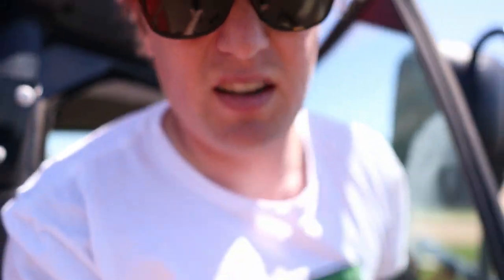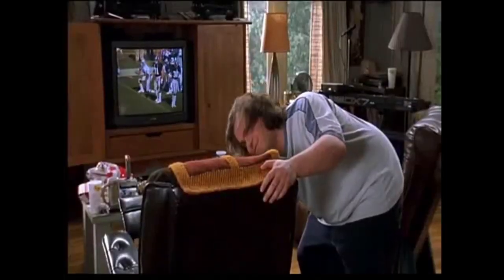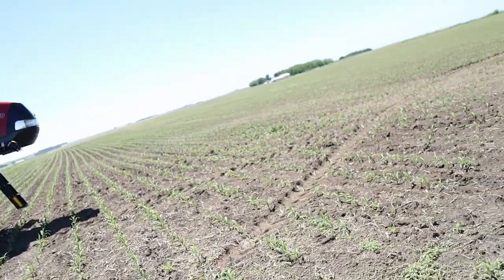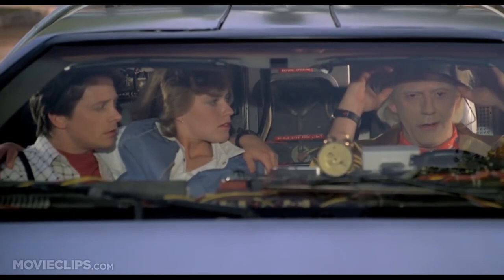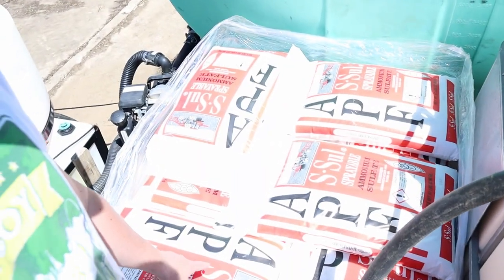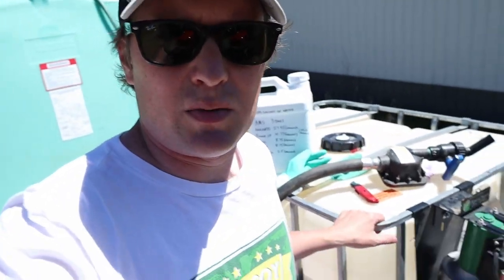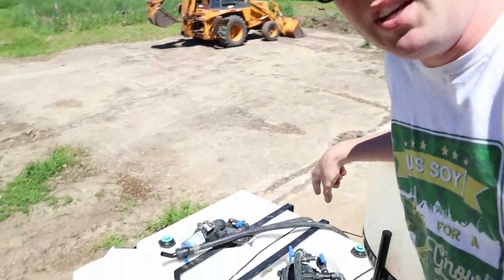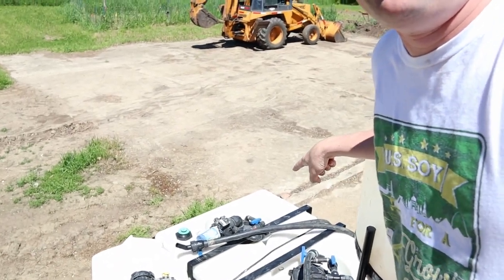Spraying Corn Early And Breaking The Sprayer, Again.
In this Scott Family Farms: Sunday Shorts, I am woking on getting our corn sprayed. I will talk about the products we use and why we use them. Come with me as we get some spraying done!

Jordan from Scott Family Farms is a 4th (Moms side) and a 5th (Dads side) generation family farmer from eastern South Dakota. With his father, they grow soybeans and corn on approximately 1200 acres (580 hectares). They do not have any livestock at this point in their operation. Jordan is passionate about farming and promoting sustainable agriculture to the world. On their farm, Jordan and his dad like to try new things and are always looking for ways to improve efficiency, sustainability and ultimately profitability. Jordan hopes this channel will shed a light on the ever-changing world of agriculture and bring some educational value to his viewers.

(Associate Link)

Jordan Scott
Please send any fan mail, hate mail, donations, inquires and questions to:

Below is the list of equipment I currently use to shoot and edit my videos.
Canon M50 Camera
Sigma 16mm 1.4f Lens
ND Filter
Rode VideoMicro Shotgun Microphone.
Joby GorillaPod 3K Mini-Tripod
Mactrem PT55 Tripod
2013 Macbook Pro
Logitech wireless mouse
GoPro Hero 3+
Boya lavalier microphone
Samsung Galaxy Note 9
(All associate links)